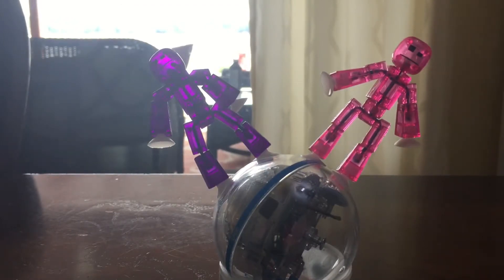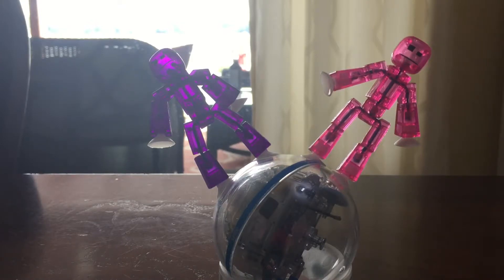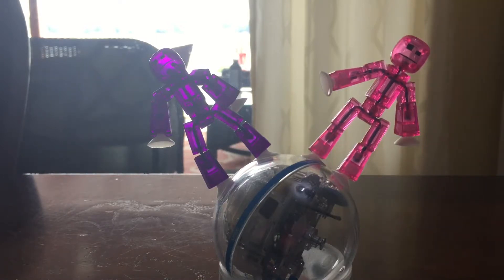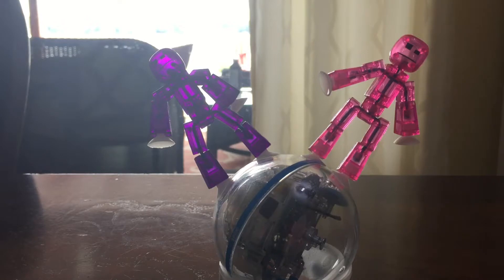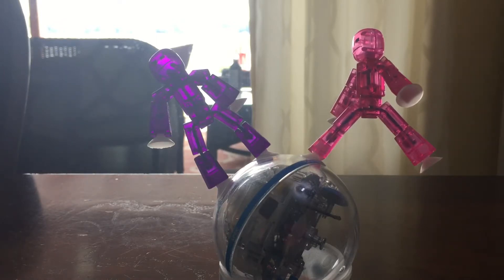August 4, 2017